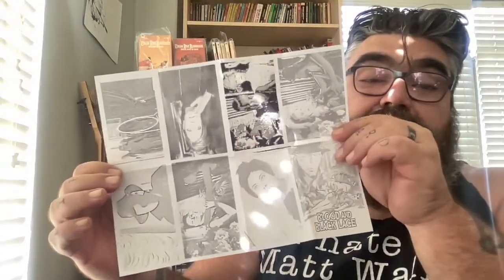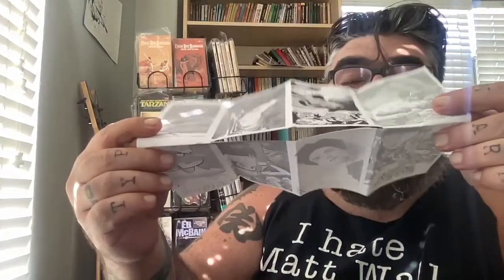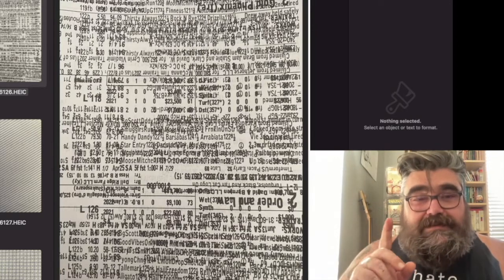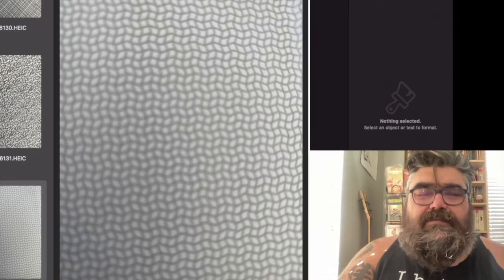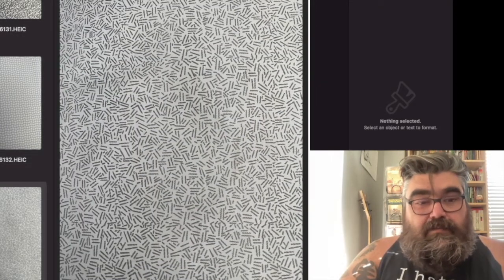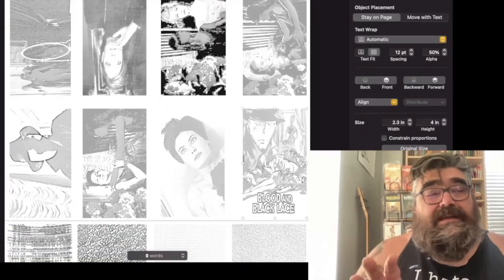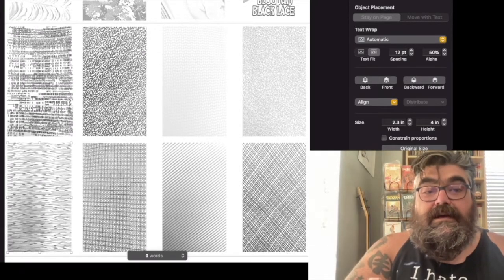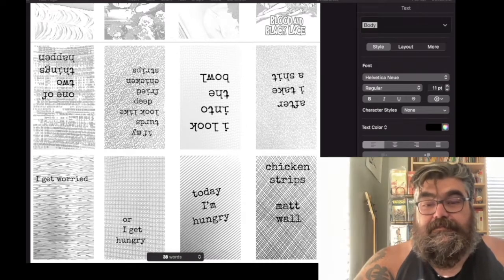how to make an 8 page mini zine out of 1 sheet of paper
Chat with me on Voxer:
paperbackjunky